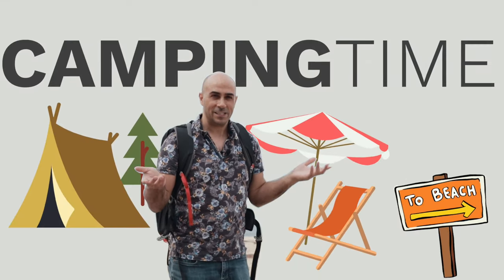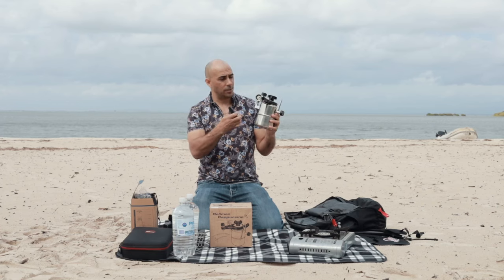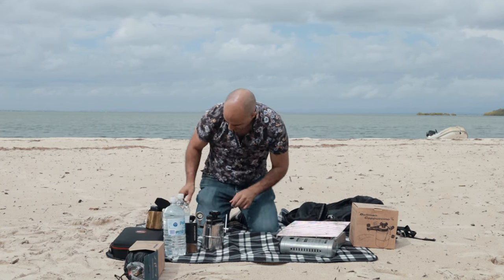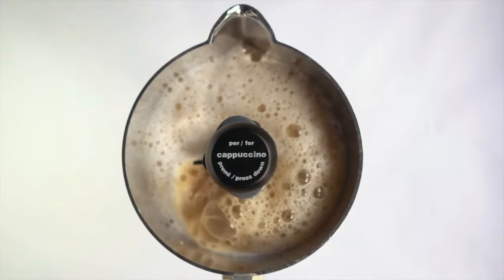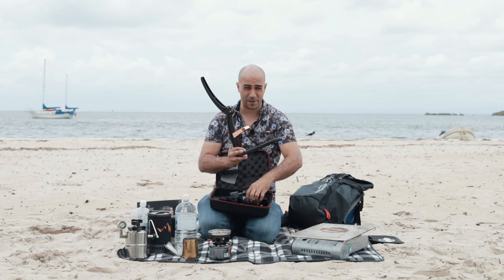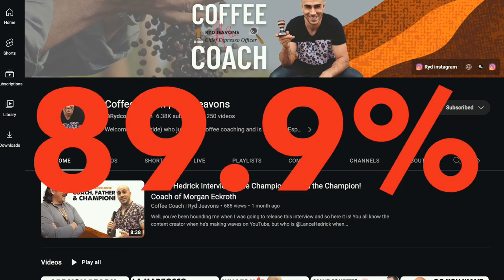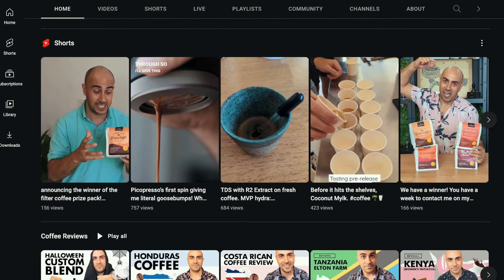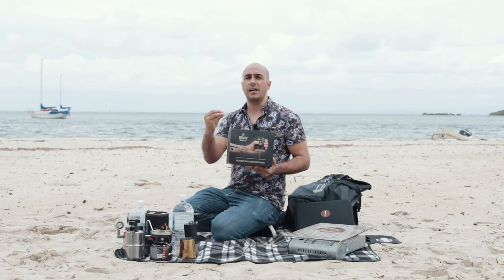The BEST camping coffee machines that don't require electricity in 2023. No compromises.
Great espresso while camping is almost too difficult to achieve but with these espresso machines, you can get exquisite-tasting coffee wherever you decide to go.

I love going camping and if I'm completely off-grid, I can't take my trusty home espresso machine, so what do I use instead? Well, I've put together my favourite machines that only require a gas stove, some great coffee beans and your own ability to brew the best-tasting coffee.

Let me know if there are other espresso machines you like to take camping that don't require power.